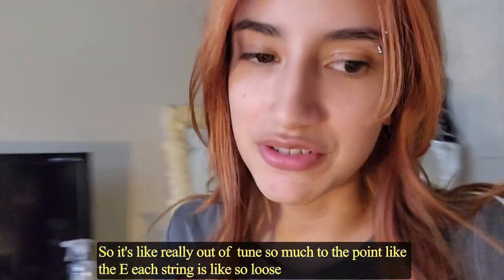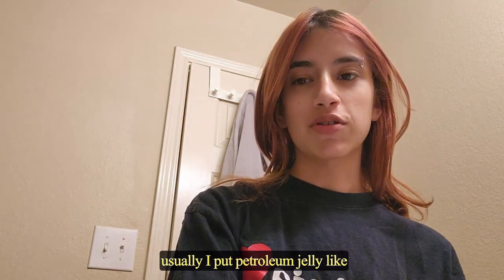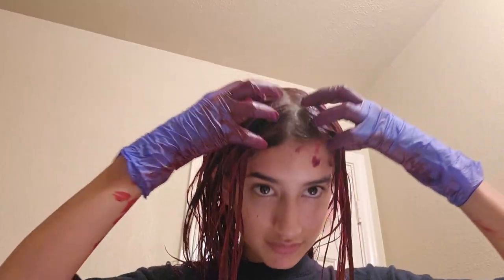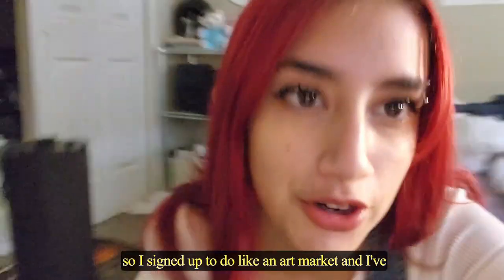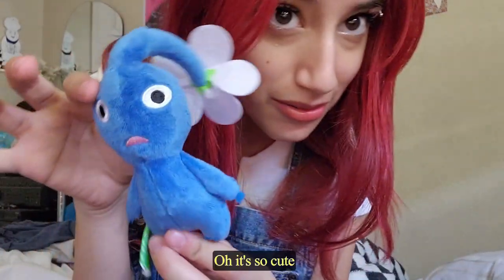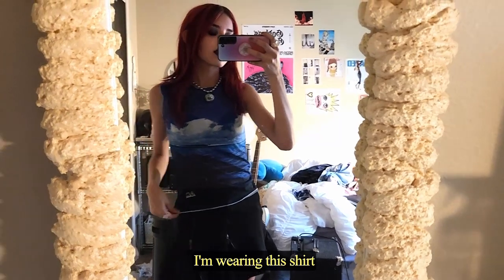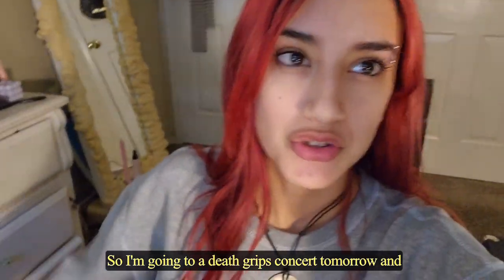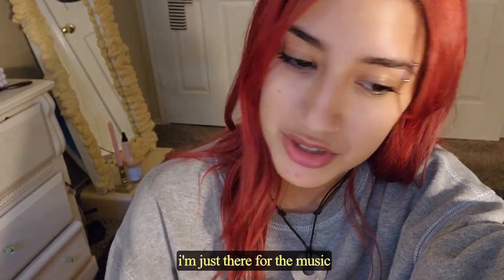playing bass for the first time vlog (one month progress, death grips concert, crafts)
this videos a bit of a dump but I hope u guys still enjoyed it